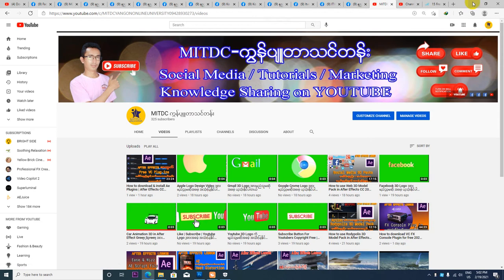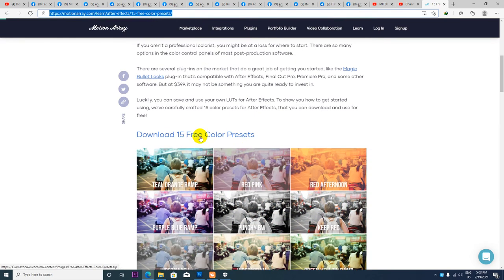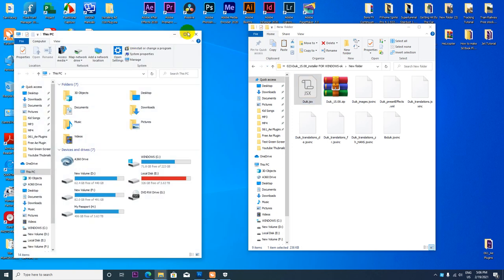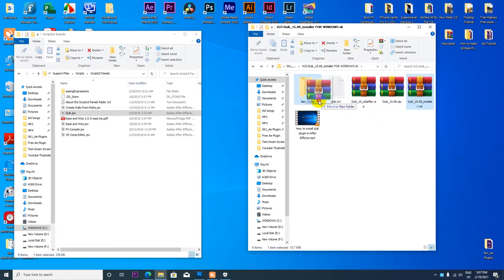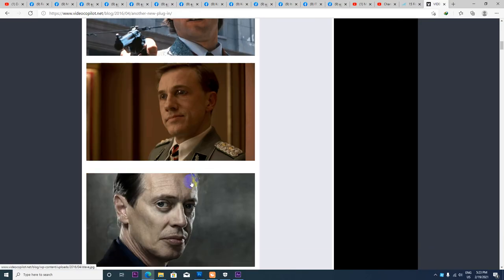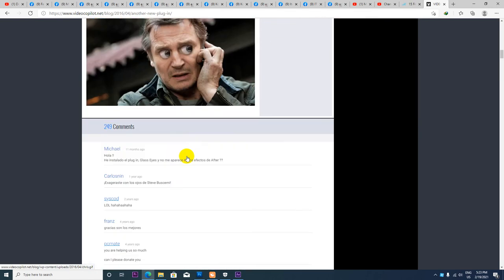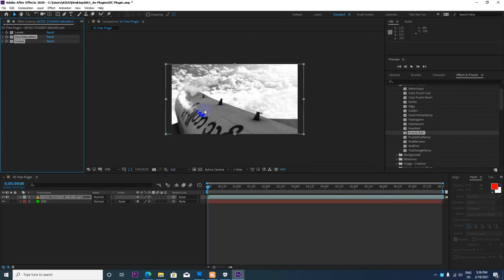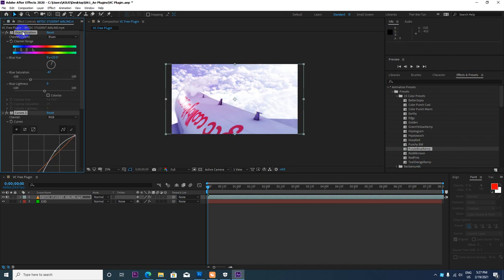How to know Plug-ins , Presets , Scripts in After Effects 2020 | Myanmar Version | Ko Bo Kyaw Win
How to know Plug-ins , Presets , Scripts in After Effects 2020

ကိုဘိုကျော်ဝင်း
MITDC_YANGON
ရန်ကုန်၊မြန်မာ။